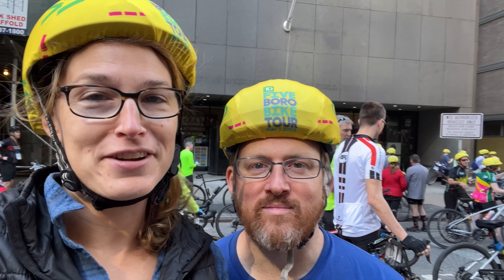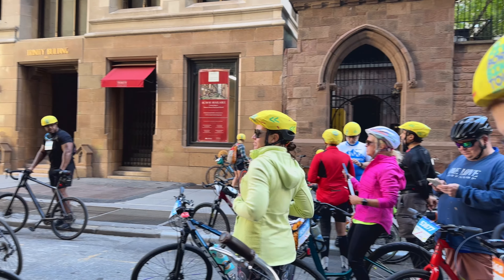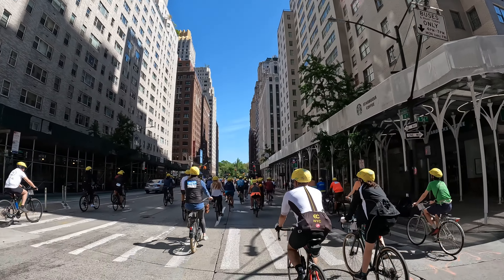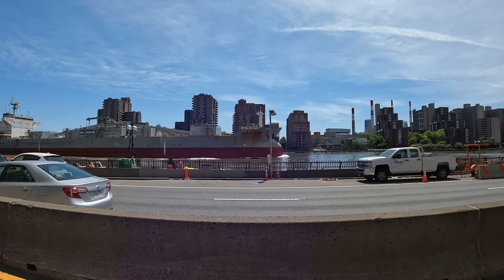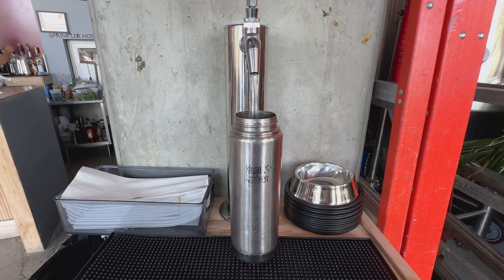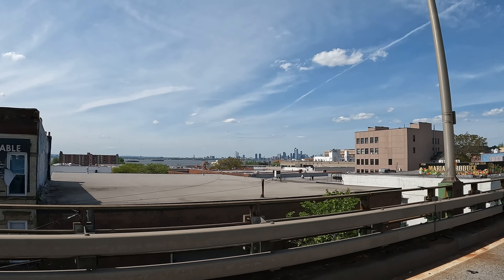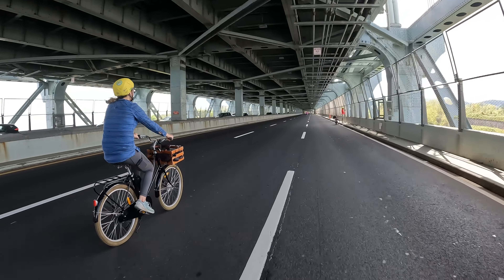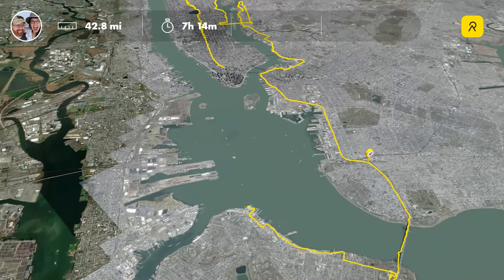Five Boro Bike Tour in NYC - Our Tips and What to Expect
On the first Sunday of every May, 32,000 cyclists bike car free through all five boroughs of NYC.  Join us on the Five Boro Bike Tour, the second largest bike tour in the world, as we take you 40 miles through New York City and let you know our tips and what to expect. Whether cruising through Central Park in Manhattan, racing over the Verrazano Bridge to Staten Island, or riding through Williamsburg, Brooklyn, touring NYC is bound to have a little bit of everything. Bring a good attitude, some water and snacks and become friends with thousands of people. We hope you like our guide.

0:00 Intro
0:25 Getting there
1:27 Staging location
2:37 Starting Line (Manhattan)
3:56 The Bronx
4:08 Manhattan (again)
5:27 Queens
6:06 Brooklyn
9:03 Finish Line (Staten Island)
10:01 Ferry
11:17 Full Tour Animated Map